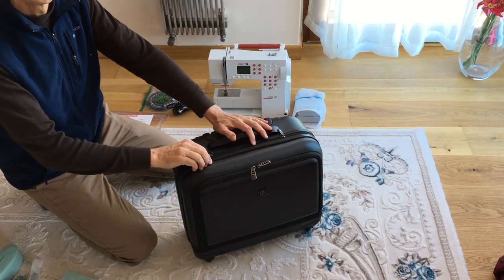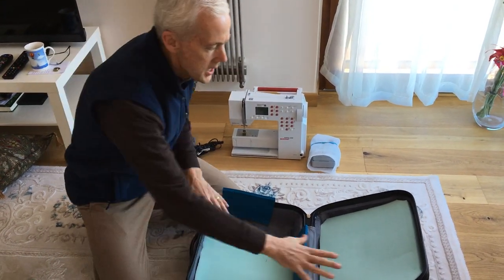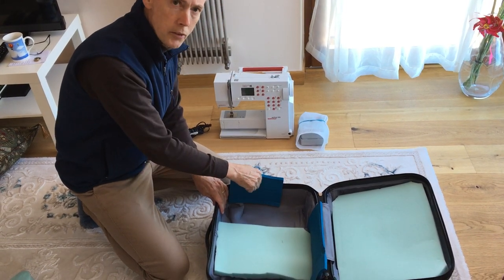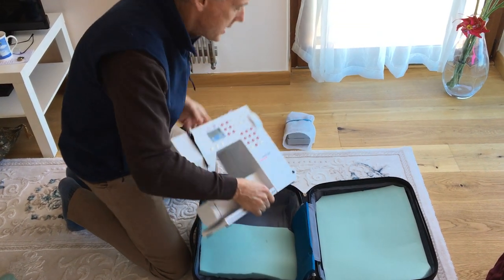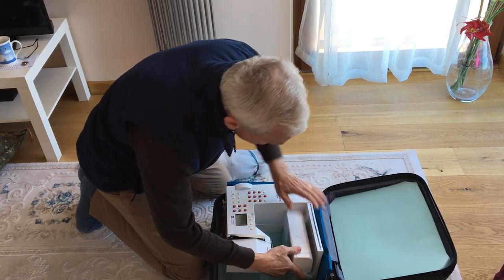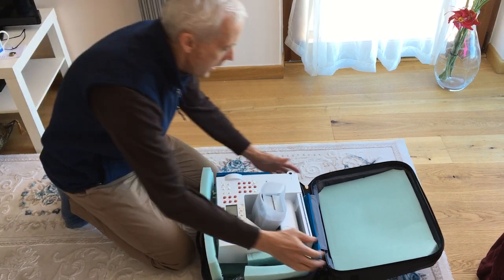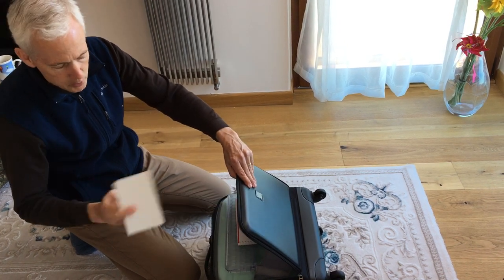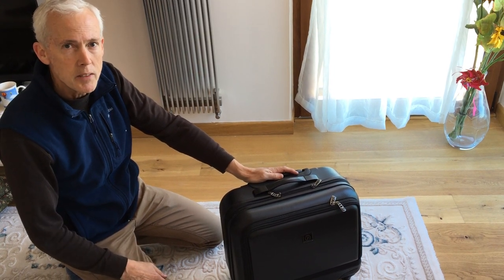Sewing machine carry on luggage case quilting bernina airplane travel carry-on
This video shows how to make a carry-on case for a Sewing Machine to take on an Airplane flight.  Want to vacation or visit friends with your sewing machine but don't know how to take it on the plane and would never want to put it in checked luggage?  Well here is a way to make a case to bring on a 3/4 size machine as a carry-on for your flight, so now you can take it where ever you go.  Nothing guaranteed here, but the best we have found so far.